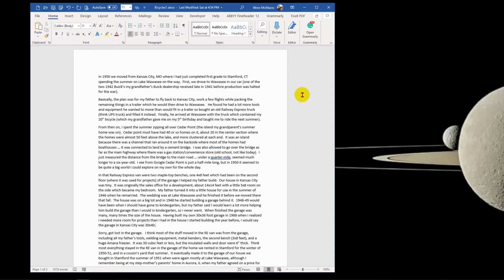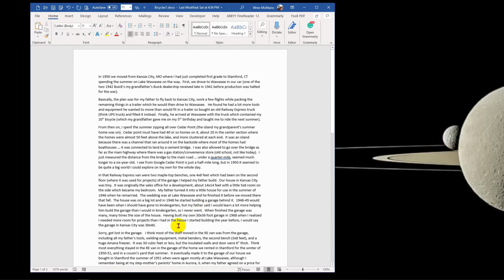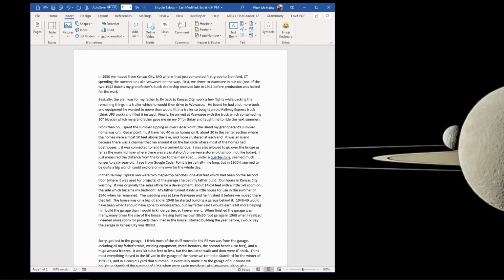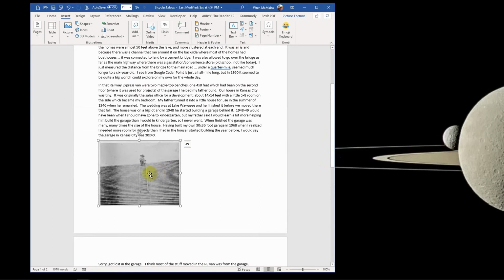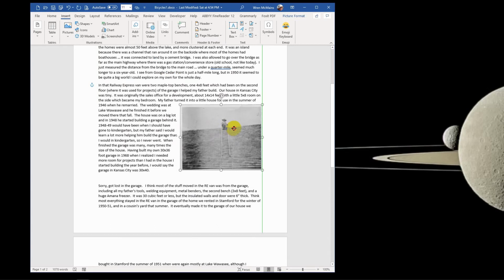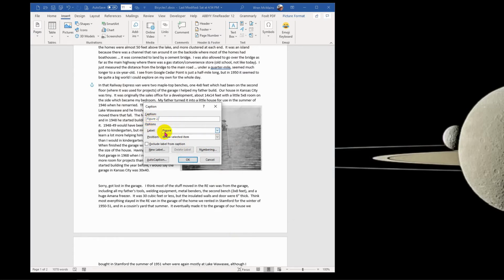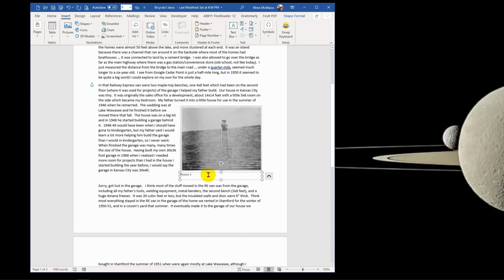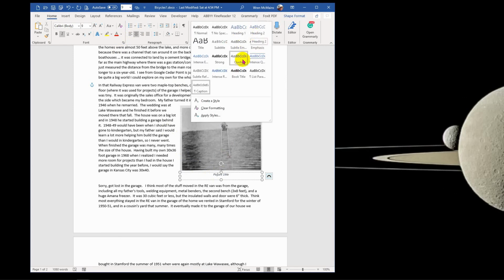MS Word 06: Adding Pictures and Captions